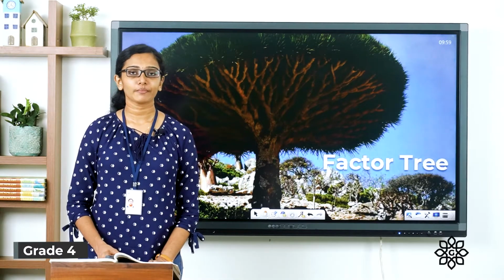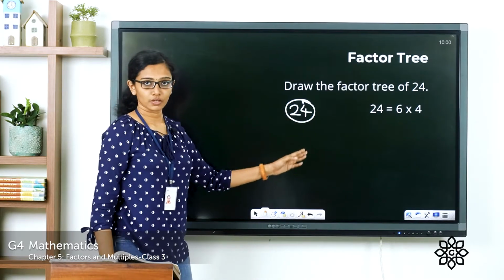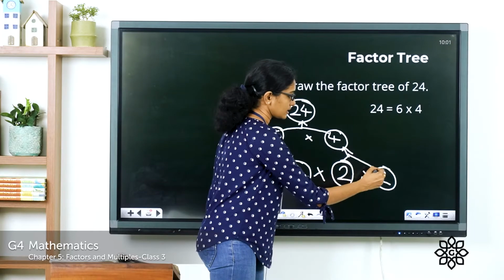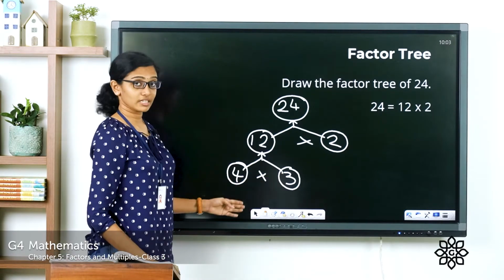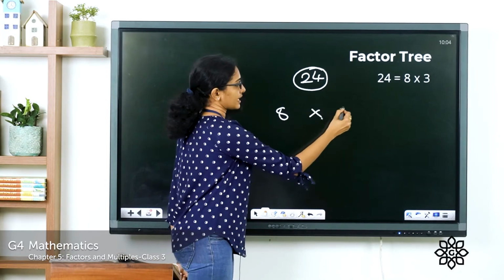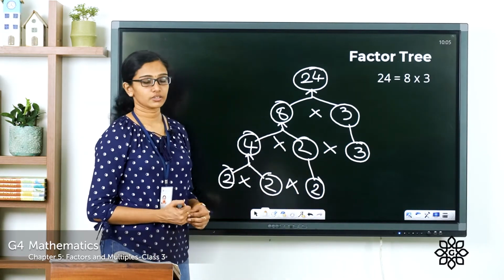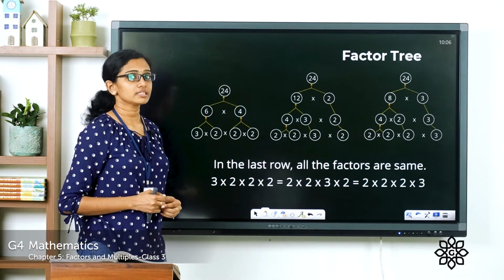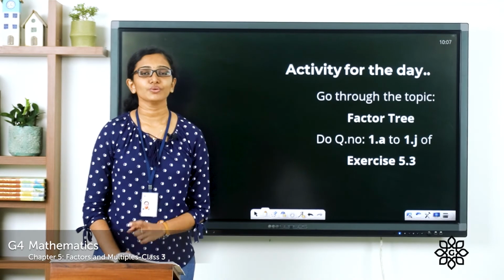Grade 4 Mathematics Chapter 5 Class 3 Factor Tree